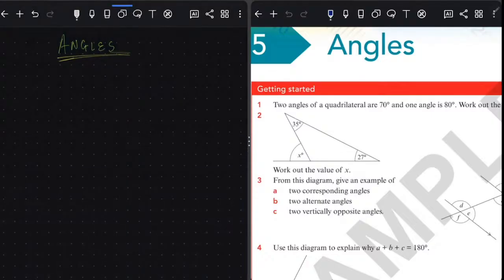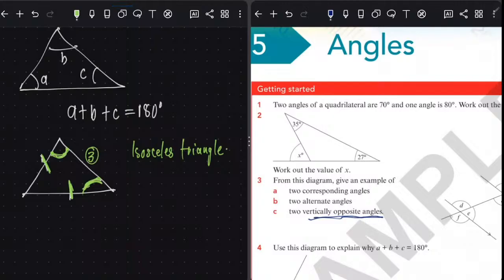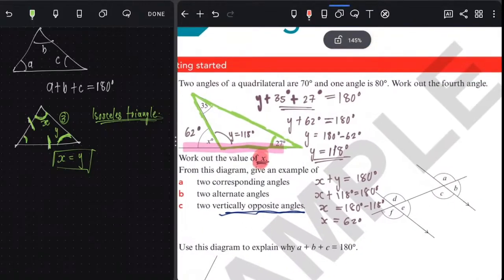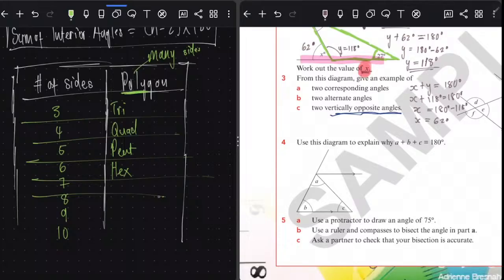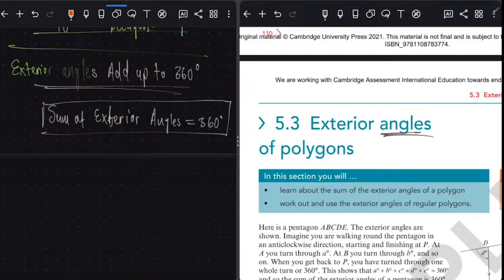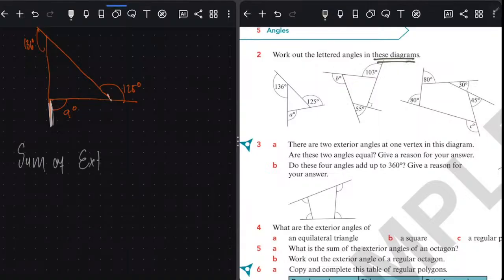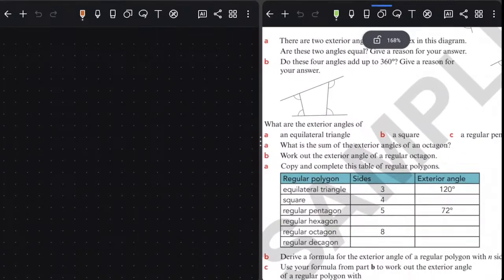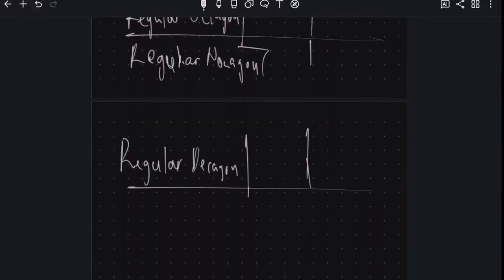Cambridge Checkpoint Mathematics - MASTERING Ch.5 With Mr.Clarify